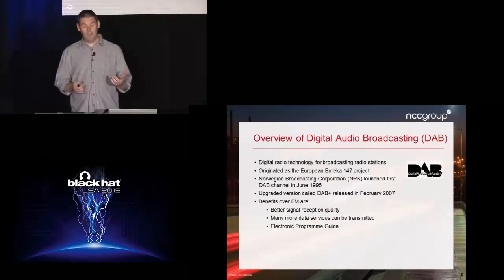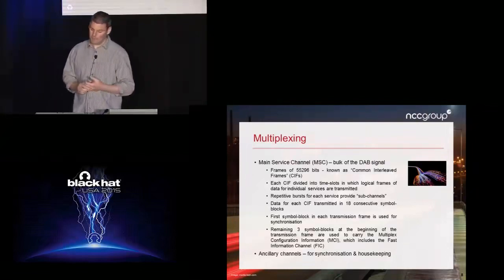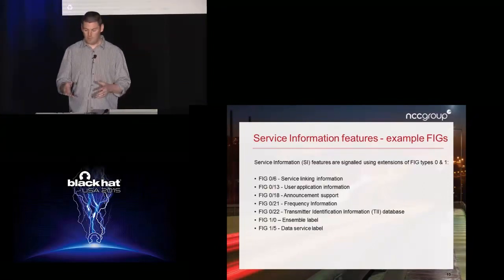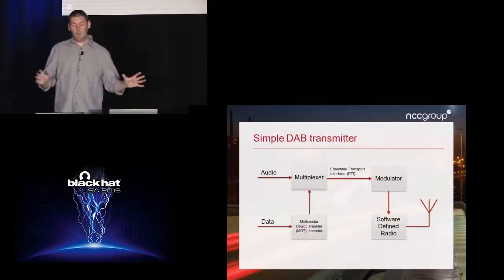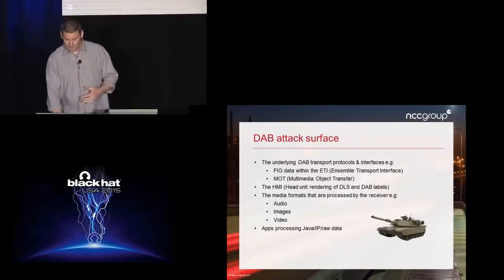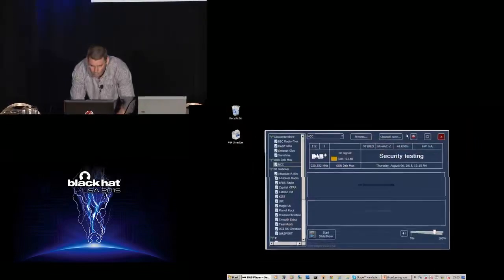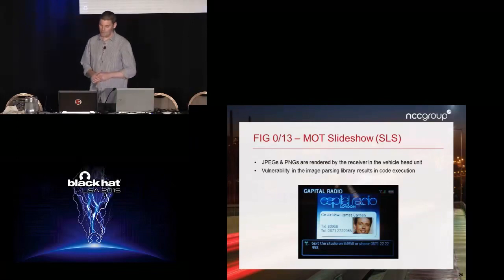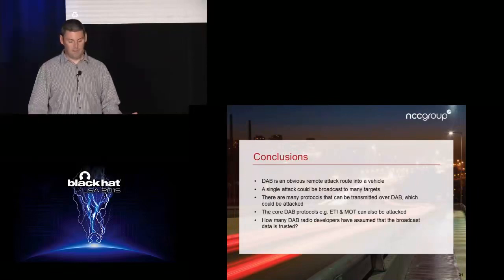Broadcasting Your Attack Security Testing DAB Radio In Cars